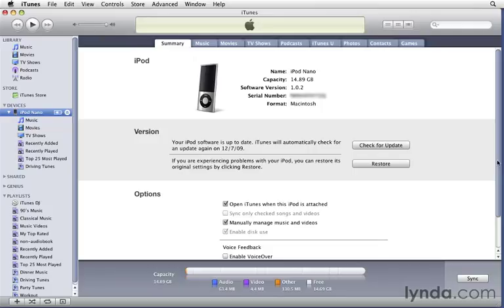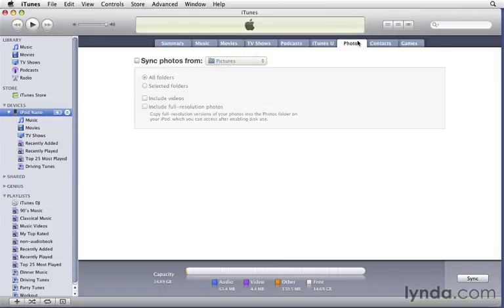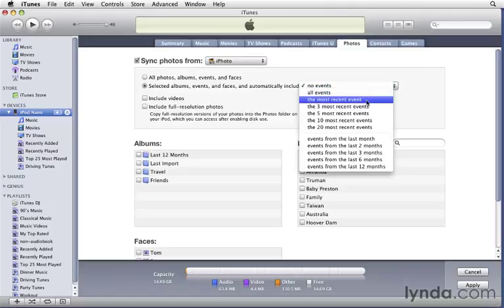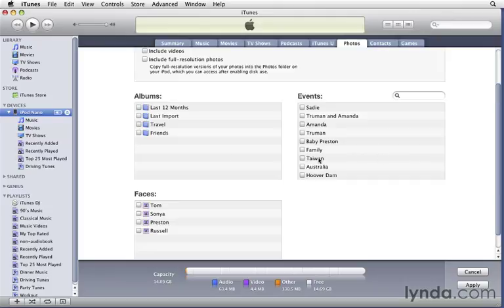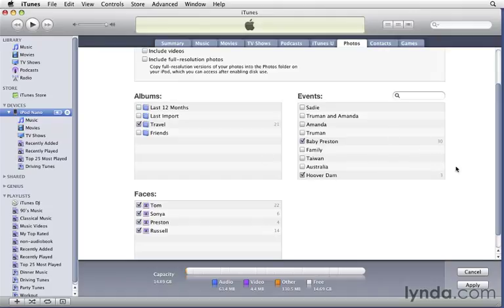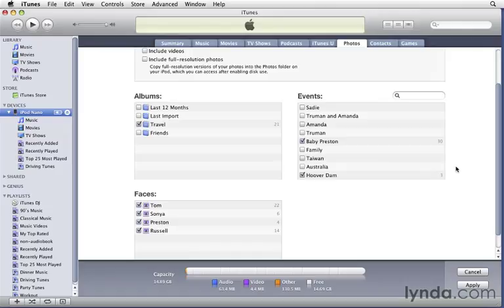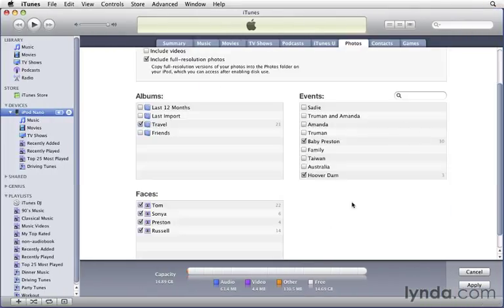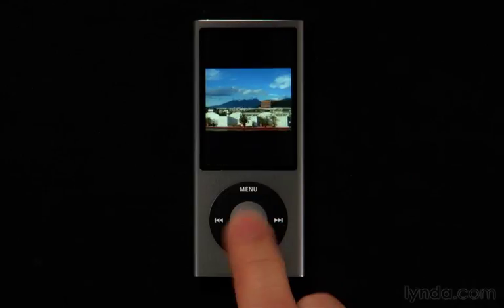58986 08 03 MM11 syncphotos